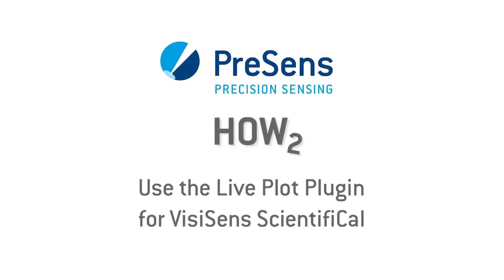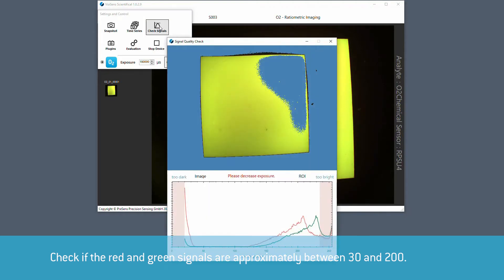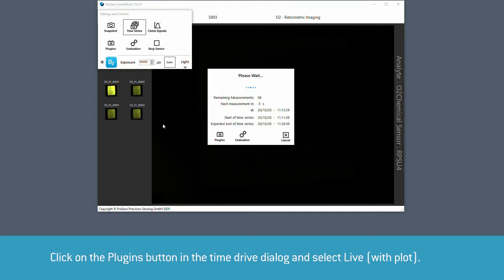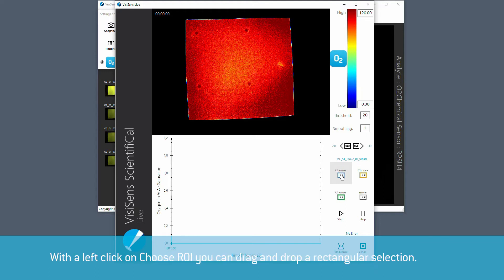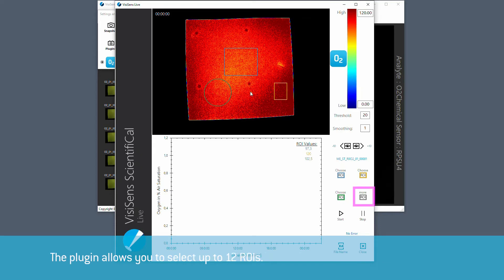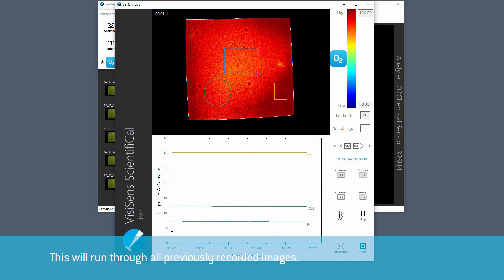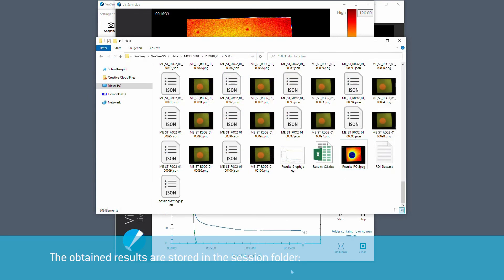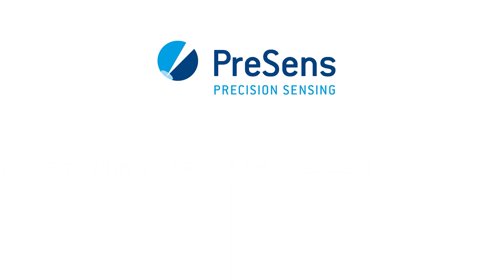Live Plot Plugin for VS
This video shows how the Live Plot Plugin for VisiSens ScientifiCal works and how you can use it to enhance your imaging analyses.

VisiSens TD features:
- 3 analytes – 1 system
- Multiple sensor types combinable in one field of view
- Variable sensor and measurement geometry
-  12-bit detector
- Adaptable field of view, microscopic, 4 x 4 cm2 or up to 30 x 25 cm2
- Time-lapse slide shows of recordings